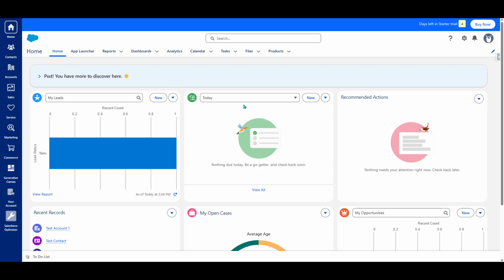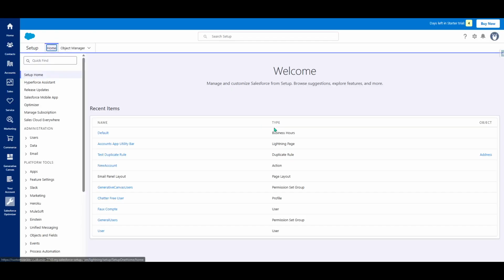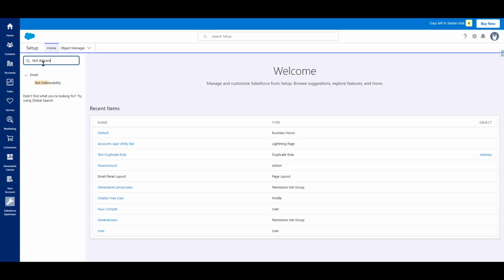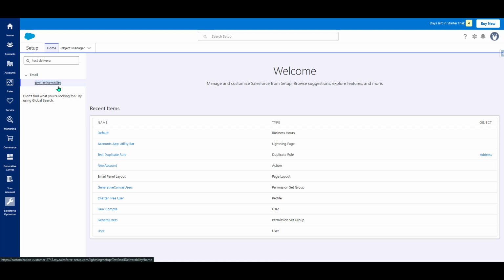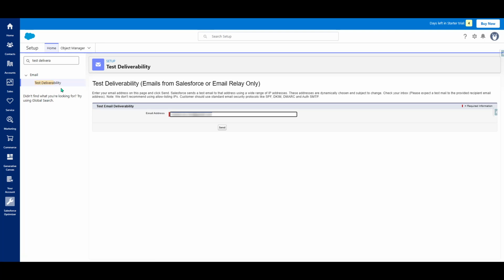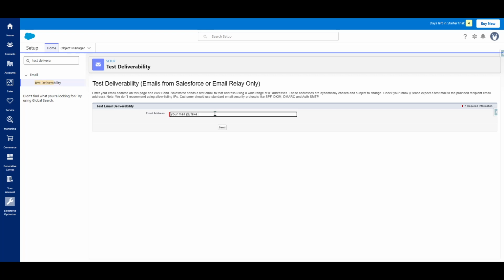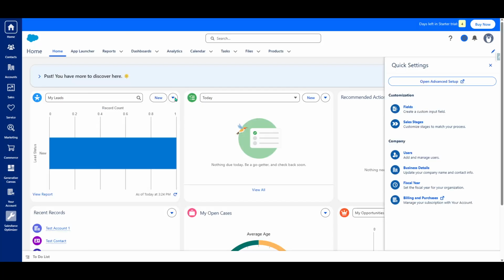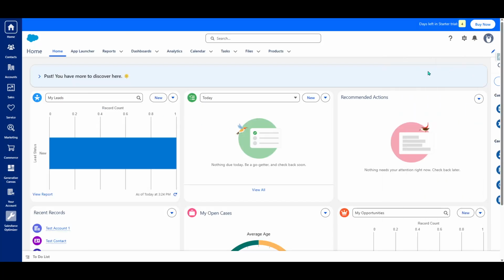How to Test Email Deliverability in Salesforce (2026 Step-by-Step Beginner Tutorial)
Learn how to test email deliverability in Salesforce to make sure emails actually reach inboxes! In this 2026 step-by-step beginner tutorial, I’ll show you how to check email deliverability settings, test outbound emails, review bounce issues, verify org-wide email addresses, and troubleshoot common reasons emails fail or go to spam. Perfect for beginners and Salesforce admins managing email reliability.

how to test email deliverability in salesforce, salesforce email deliverability tutorial 2026, test outbound emails salesforce step by step, salesforce lightning email issues, salesforce email deliverability settings explained, troubleshoot salesforce emails not sending, beginner salesforce admin tutorial, crm email reliability, salesforce email setup guide, salesforce email troubleshooting